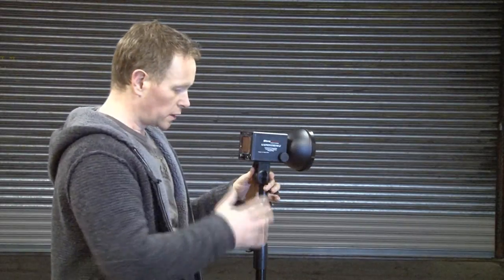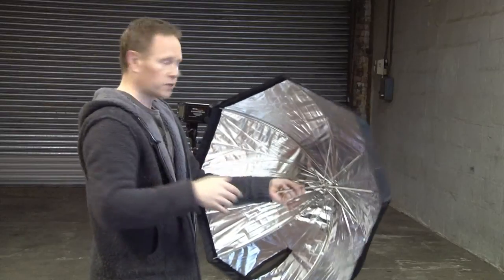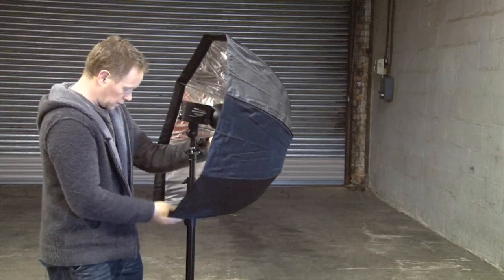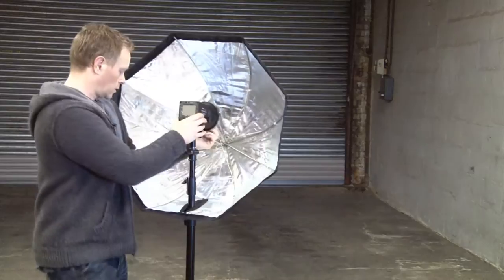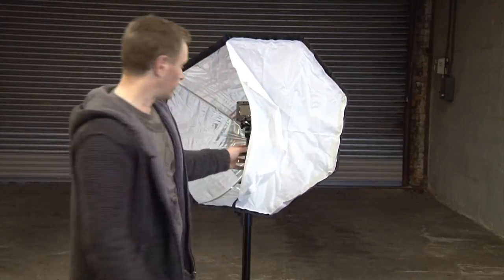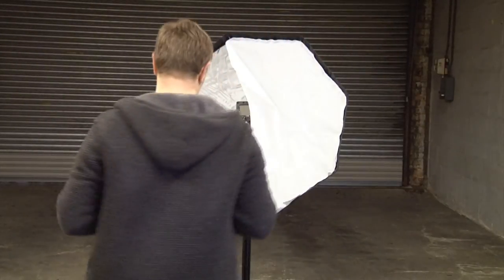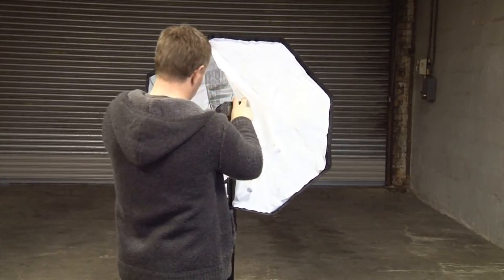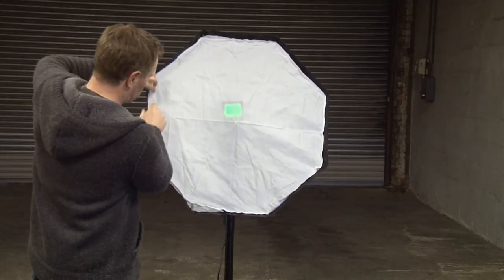Reflected Lite Umbrella Type Softbox Octagon 80cm.mp4